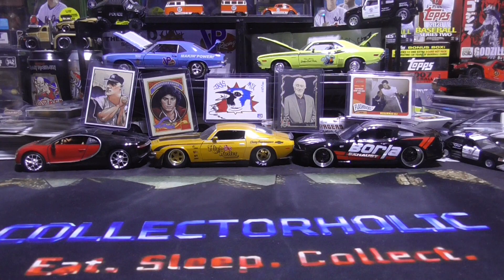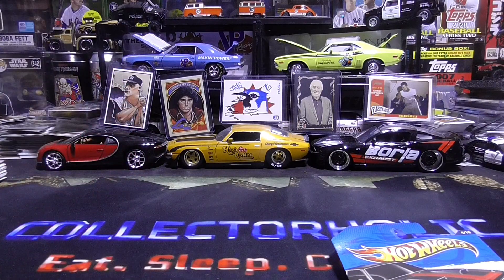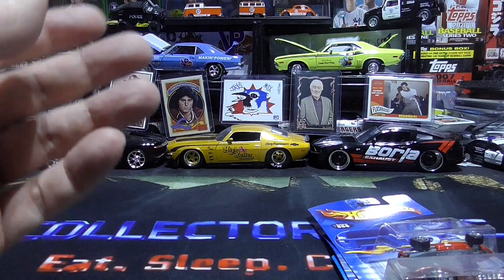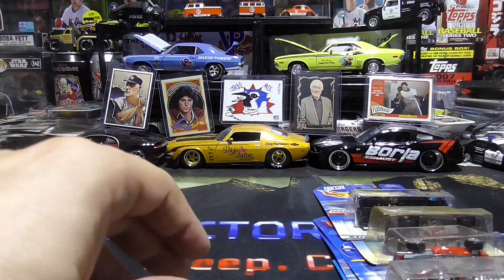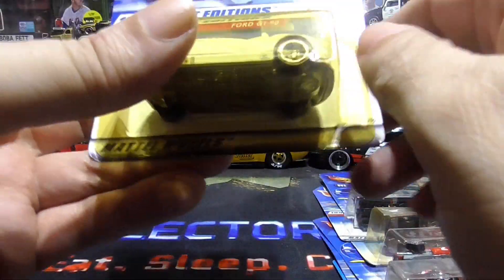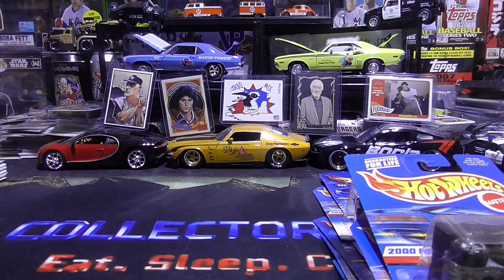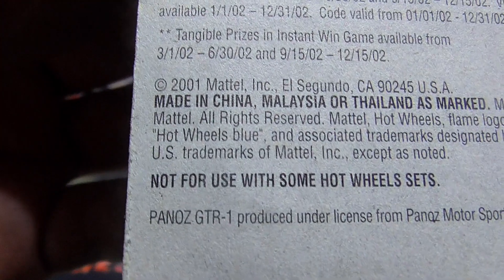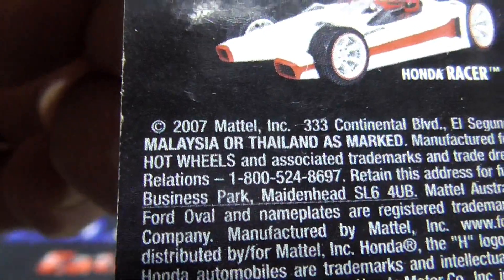Vintage Hot Wheels Collection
Vintage  Hot Wheels Collection. Enjoy!

I want to thank all my supporters. You guys are AWESOME!!!